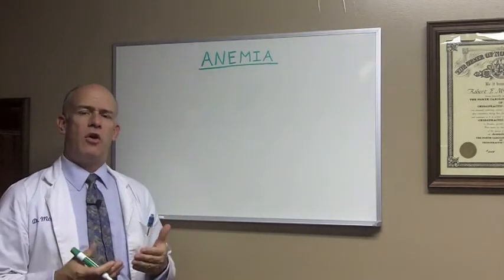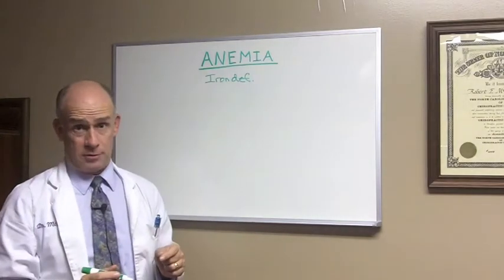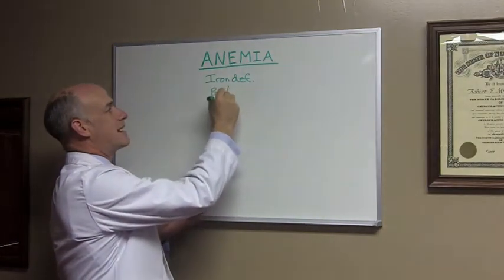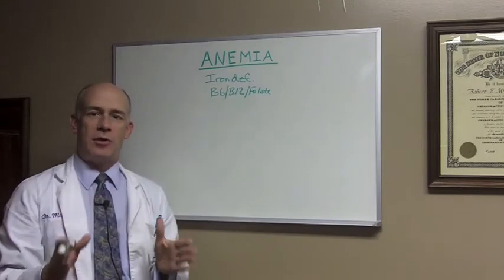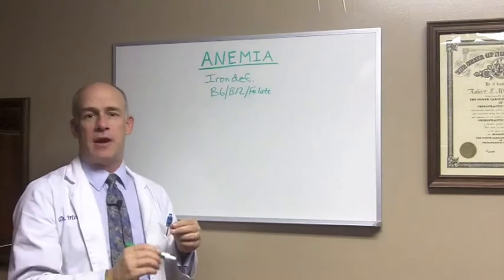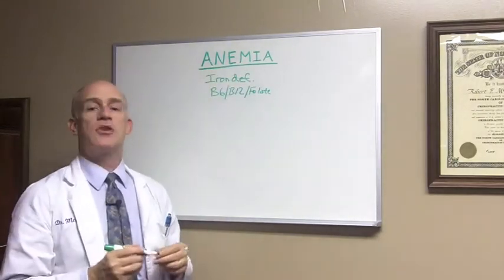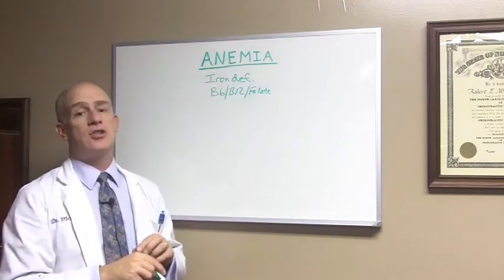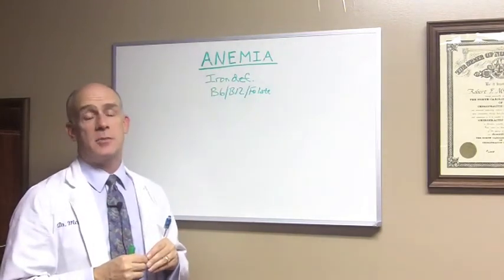12 Days of Christmas Health Tip #8- Anemia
In this video Dr. McCarthy discusses anemia and how if left untreated can contribute to your chronic health nightmares.